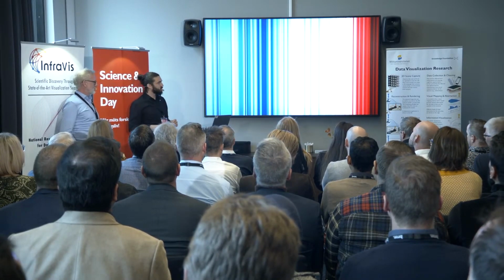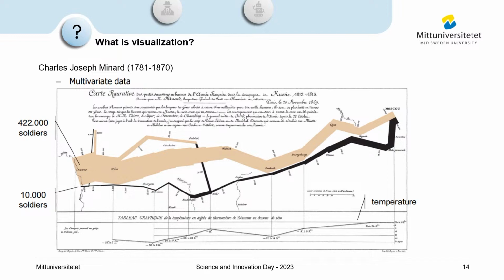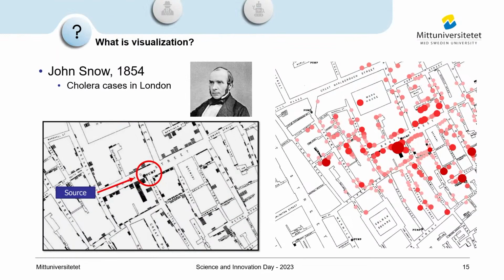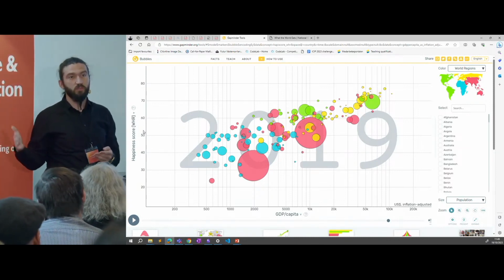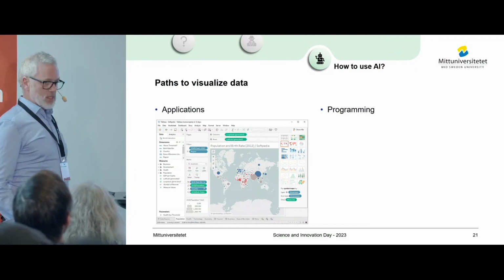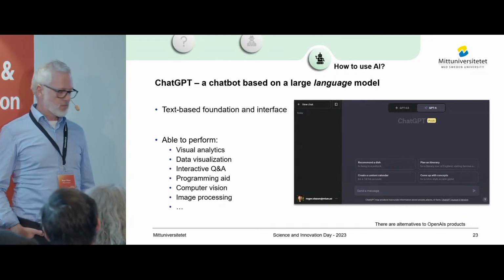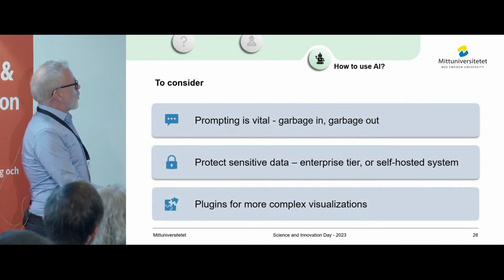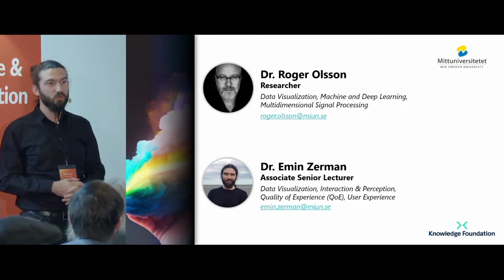Beyond Numbers: The Magic of Visualizing Data at Science & Innovation Day 2023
Prepare for a journey of data visualization and exploration of the captivating world beyond numbers. Delve into the transformative power of visualizing data as we showcase examples that unveil hidden stories and insights. Discover how visualizations enable us to perceive patterns, make informed decisions, and communicate effectively. Gain insights into visualization literacy, understanding how to interpret and prepare visualizations, and harness the potential of visual analytics and dimensionality reduction techniques.

Speakers:
Emin Zerman, researcher, Mid Sweden University
Roger Olsson, researcher, Mid Sweden University

Presentation at Science & Innovation Day on October 19, 2023. Arranged by STC Research Centre at Mid Sweden University.